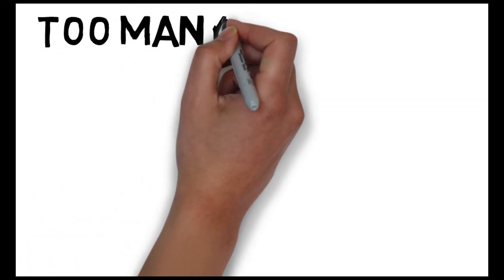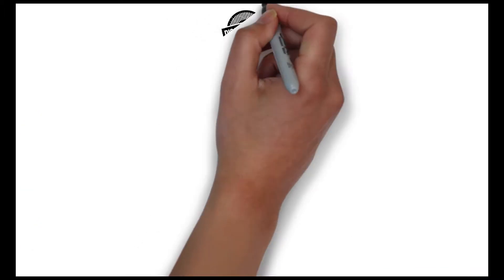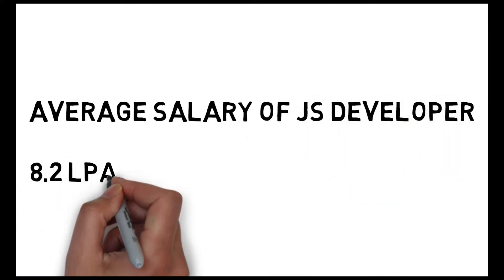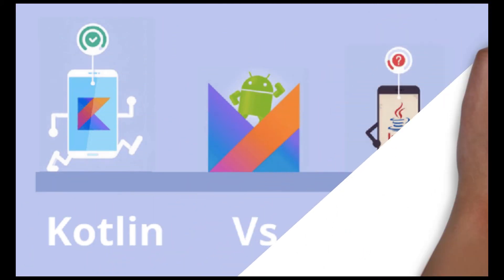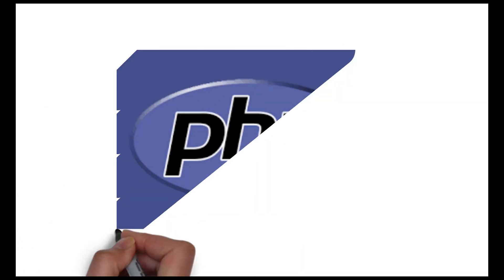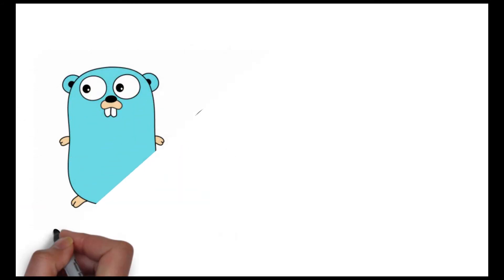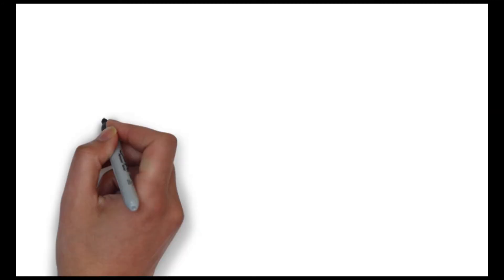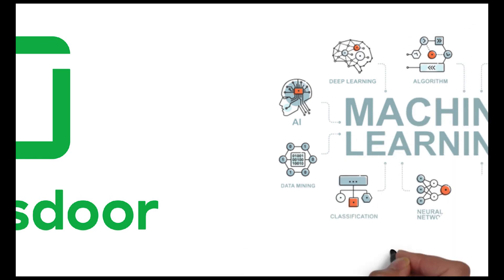Top Programming Language to learn in 2023 Best programming language to start career in 2023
00:13 First best programming language to learn in 2023
00:56 Average Salary for Python Developer in 2023
01:01 Second Best programming Language to learn in 2023
01:17 Average Salary for Javascript developer is in 2023...
01:24 Third best programming language to start in 2023
01:45 the average salary of java developer in 2023 is..
01:50 Fourth best programming language in 2023
01:50 Average salary of kotlin developer is
02:19 Fifth best programming language to learn in 2023
02:32 Average salary of c== Developer is around 5LPA
02:35 Sixth Best Language to learn in 2023
02:56: Average salary of C sharp developer in 6.5LPA
02:57 The seventh programming language to learn in 2023 is
03:15 The average salary for PHP developer is
03:21 The eighth programming language to learn in 2023 is
03:44 The average salary of golang developer is around 110000
03:48 The ninth  best programming language to learn in 2023 is Swift
04:04 The average salary of swift developer is around...
04:13 The tenth programming language to learn in 2023 is Ruby Programming
04:30 average salary of ruby developer is...

programming language to learn in 2021
programming language to learn in 2022
programming language to learn for beginners
programming language to learn first
programming language to learn to become a software developer
2023 programming language
future programming languages 2050
3 future programming languages you should learn between 2022 and 2030

Join Us to Telegram for Free Placement and Coding Challenge and Machine Learning Resources ~ @Code Wrestling